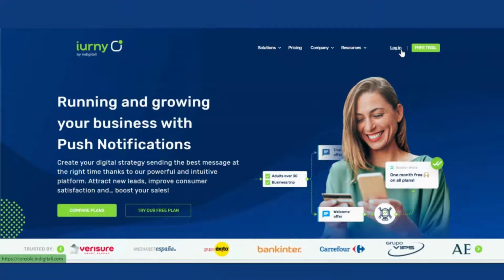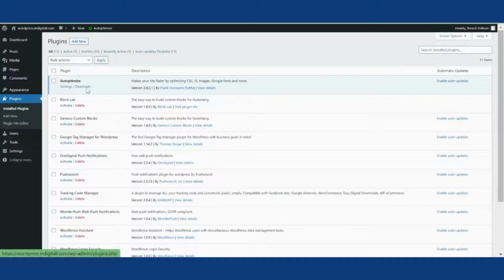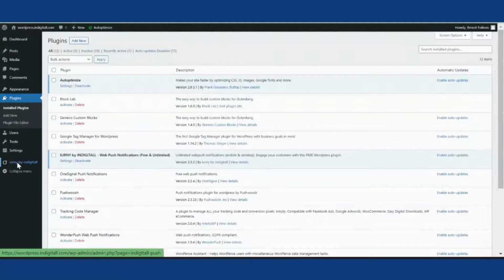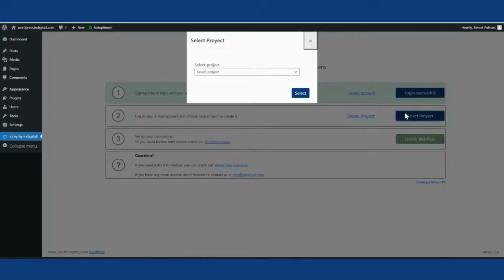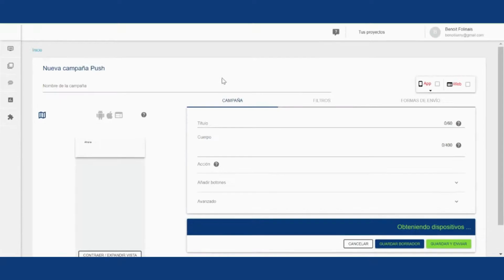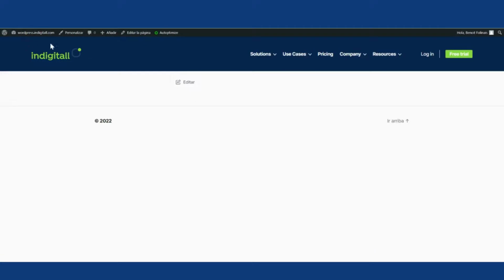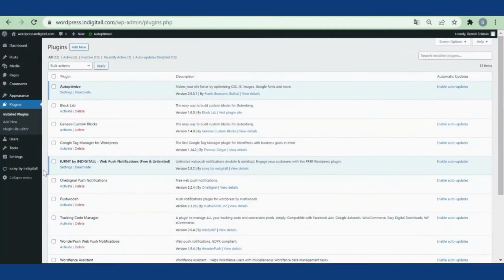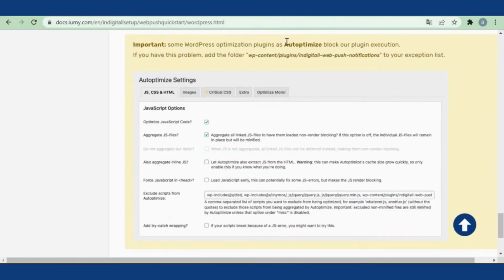Wordpress Plugin Setup Tutorial EN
This video explains how to setup iurny's plugin within wordpress in few simple steps.